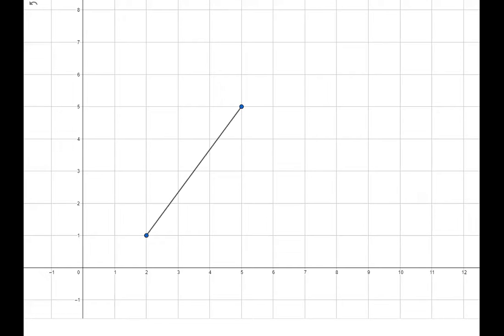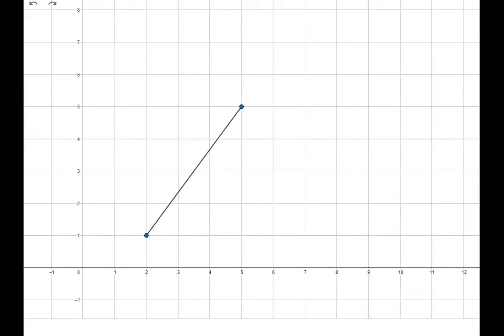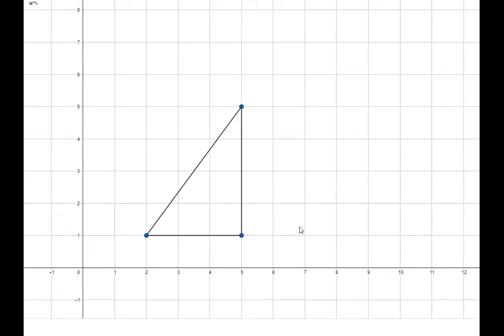Geometry - Introduction to Distance Theorem